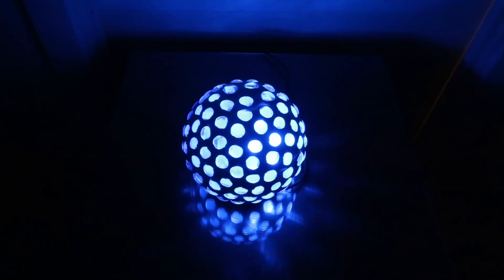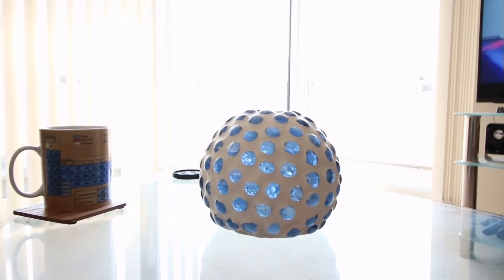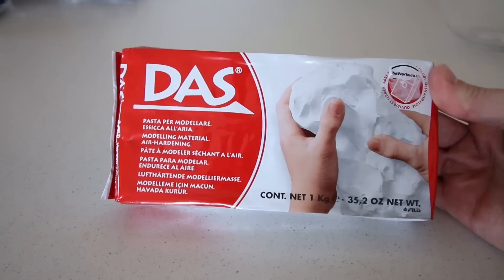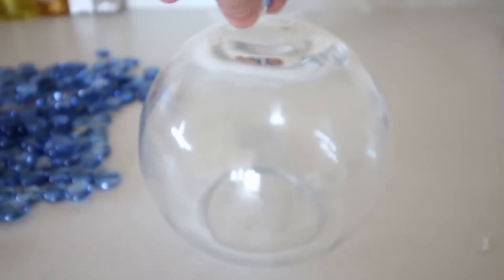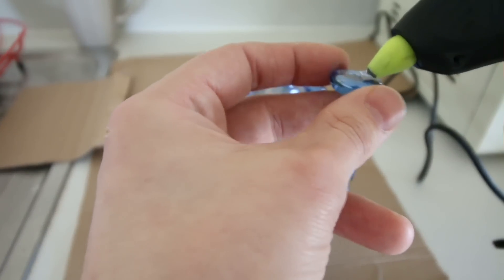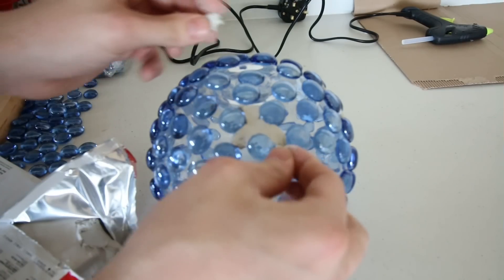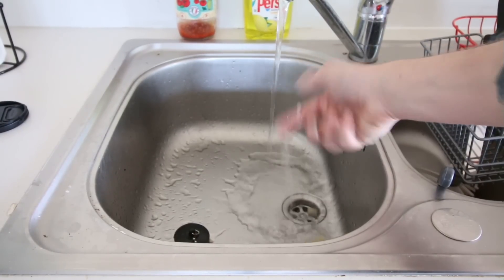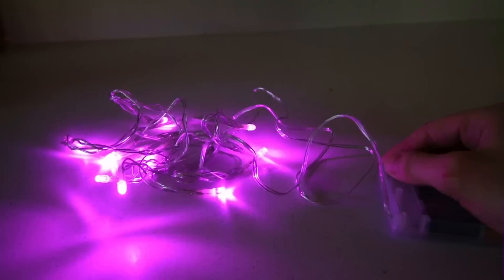Simple D.I.Y Mood Lamp Ornament!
Lets make this Simple mood lamp ornament. Looks pretty

Decorative Pebbles

My channel is all about cool projects and science experiments.